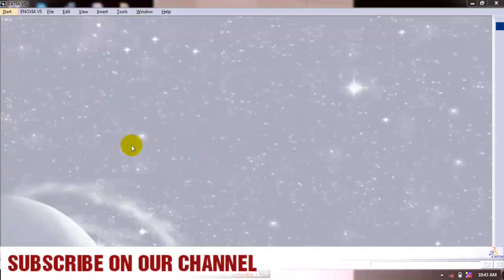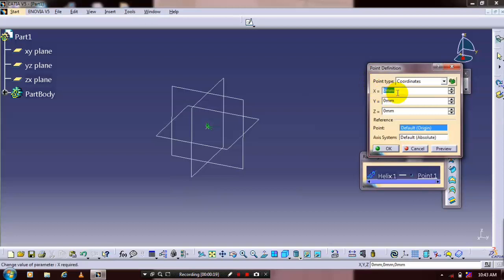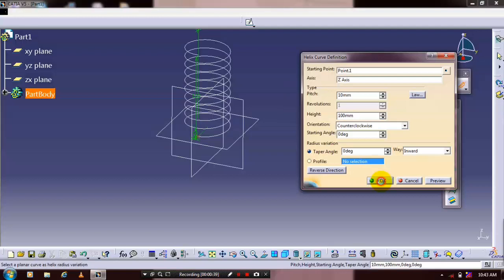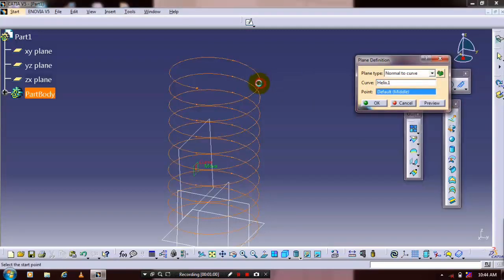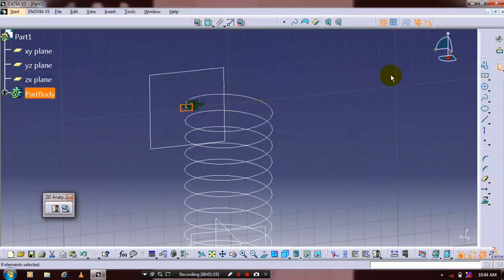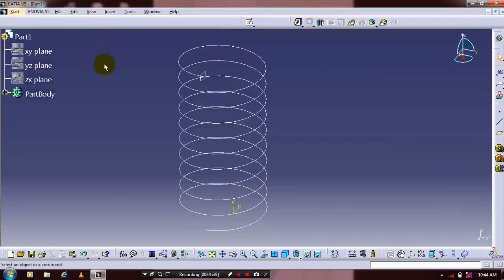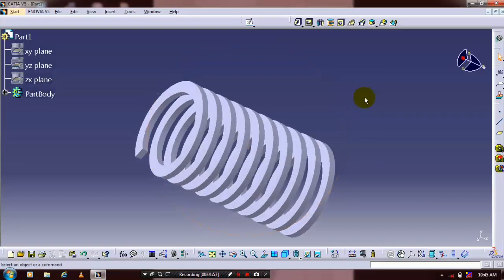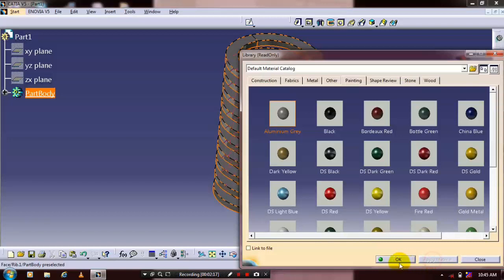HELICAL SPRING IN CATIA V5